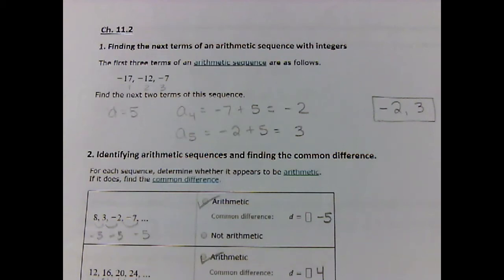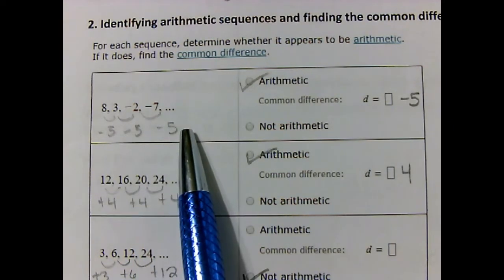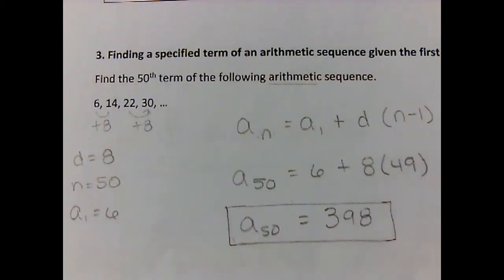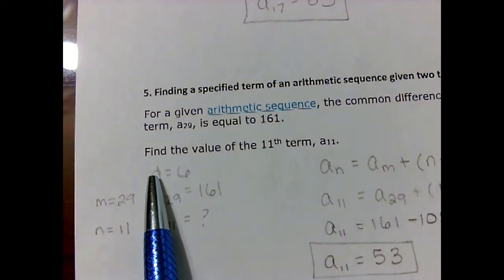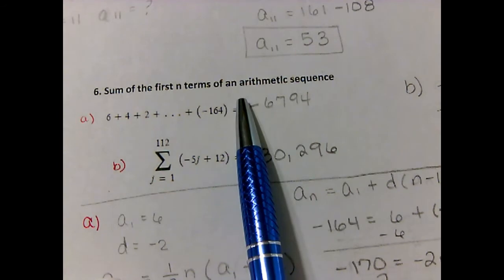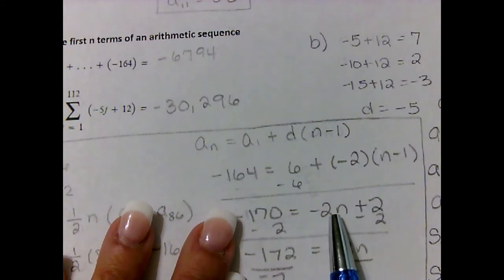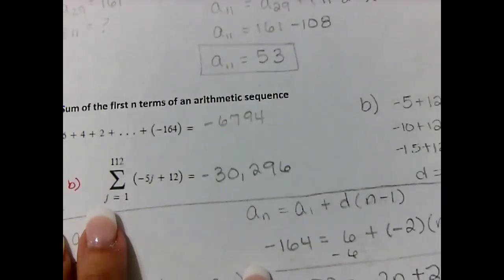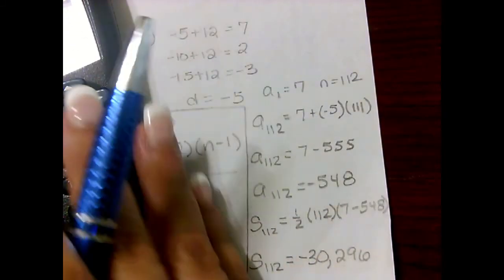PreCal 11.2 Worksheet Video